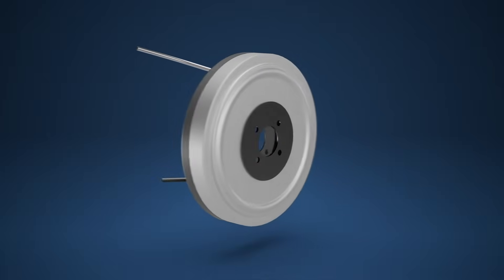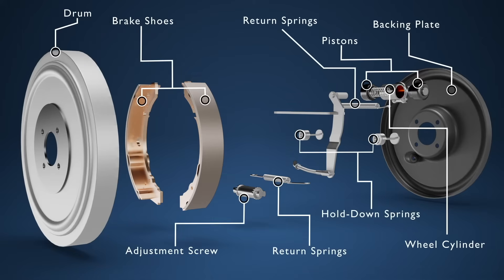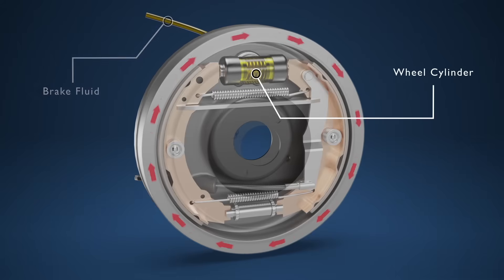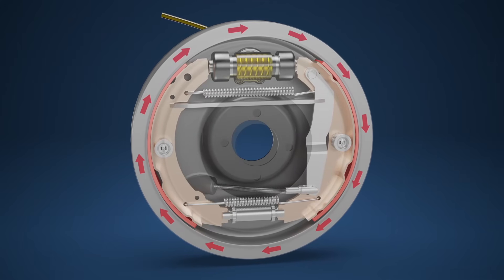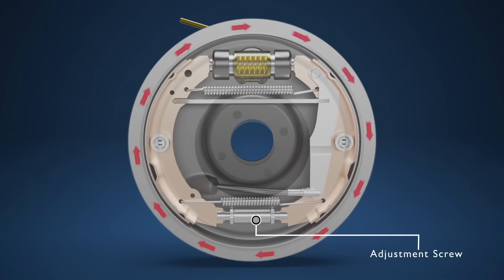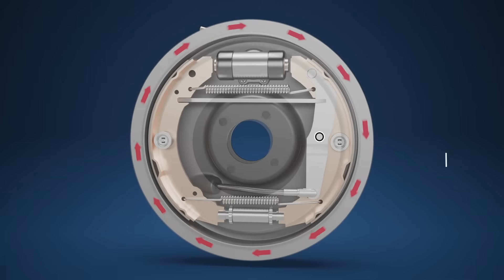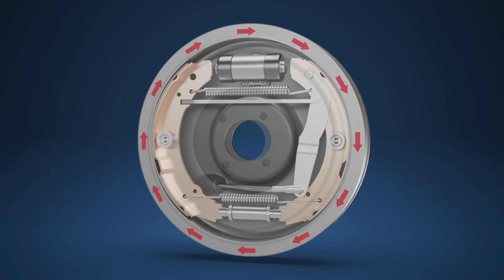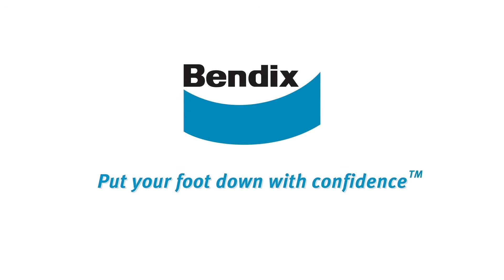How Drum Brakes Work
If you've ever worked on drum brakes, you'll know how many parts are at play and how complex the mechanism is. Whilst less common than their disc brake counterpart, drum brakes are still common place on rear of vehicles such as dual cab utes and in this Bendix Technical Video, we look at the ins and outs of how a drum brake system works.